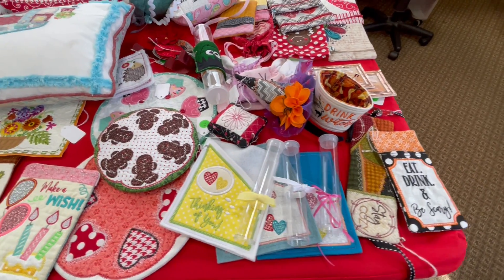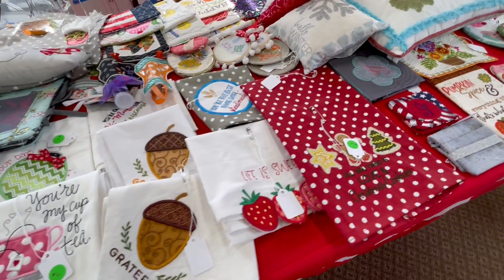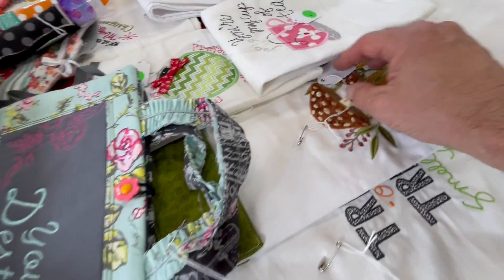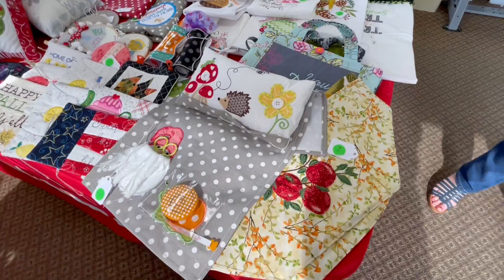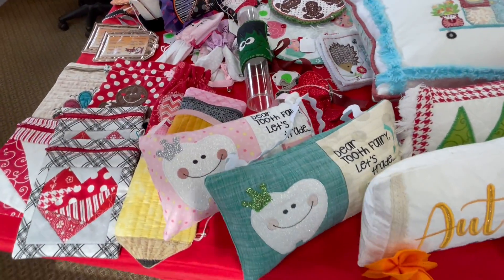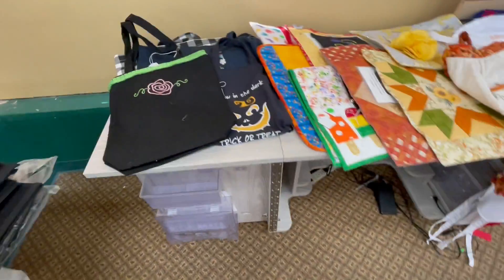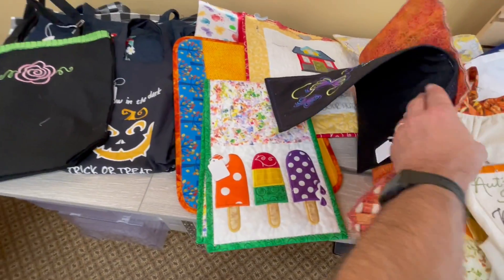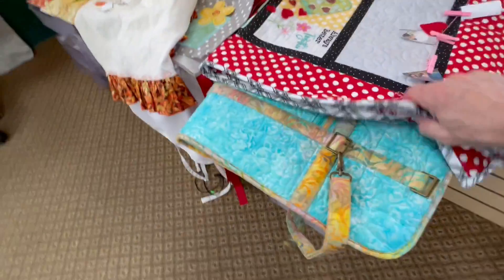2022 Summer Sample Sale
Priced to sell - embroidery class samples including mug rugs, oven mits, aprons, zipper bags, pillows and more.